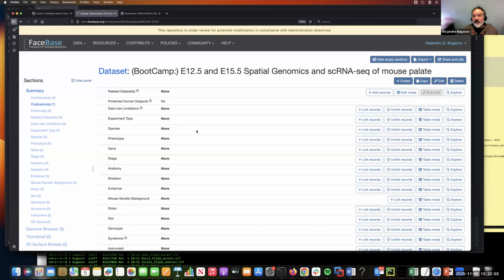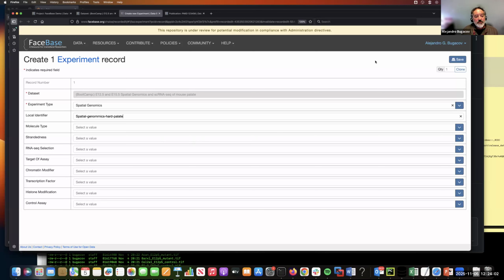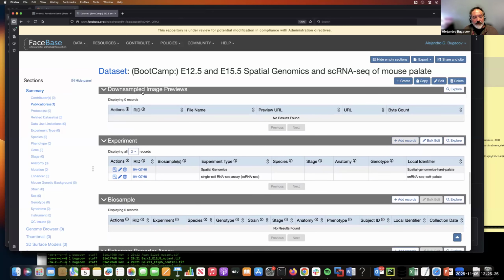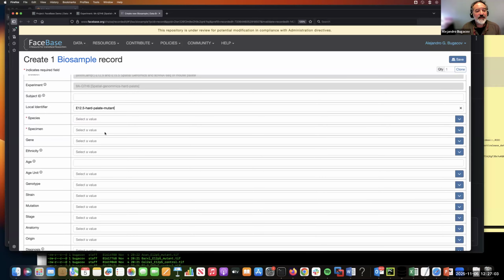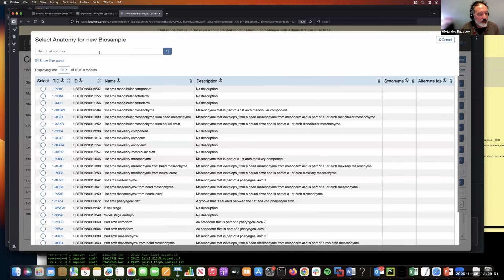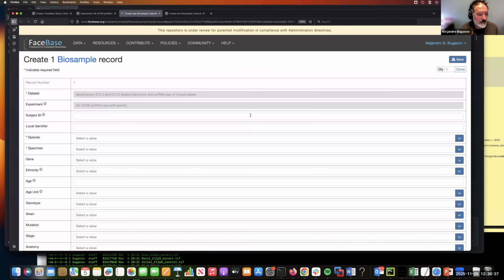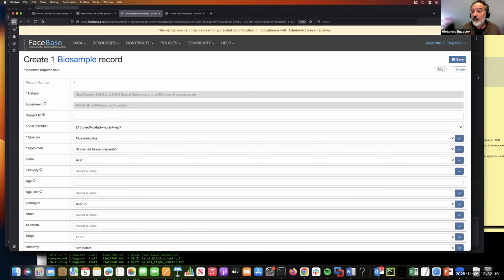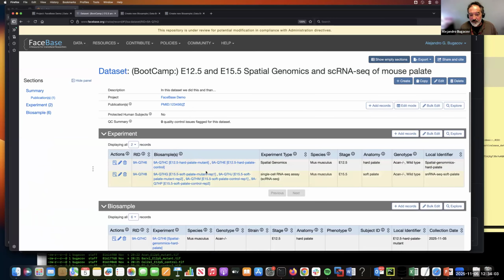FaceBase Bootcamp (Nov 5, 2025) — Demo: Create Experiments and Biosamples